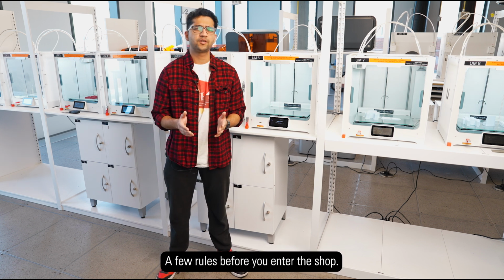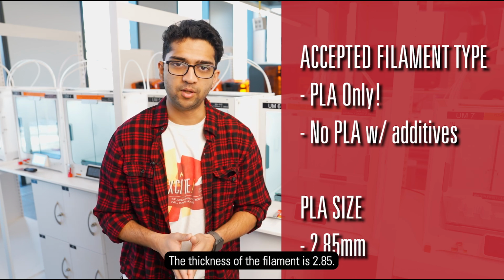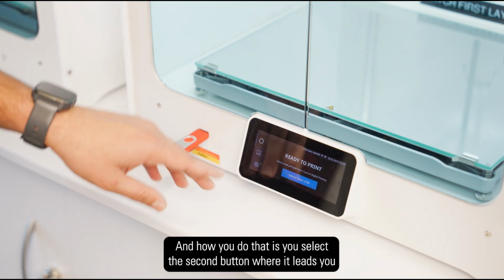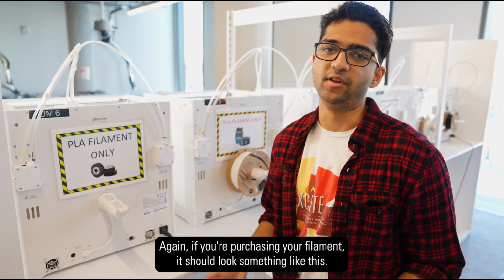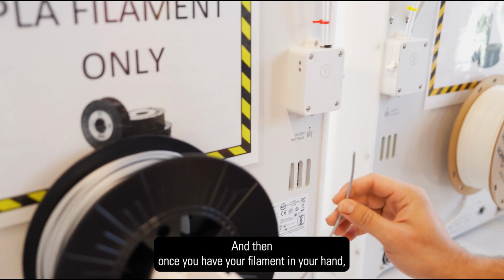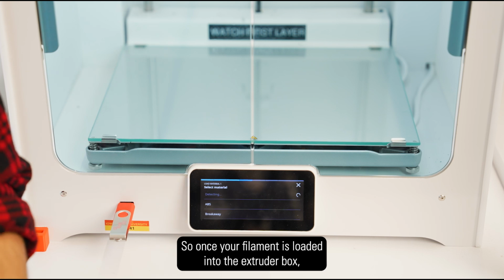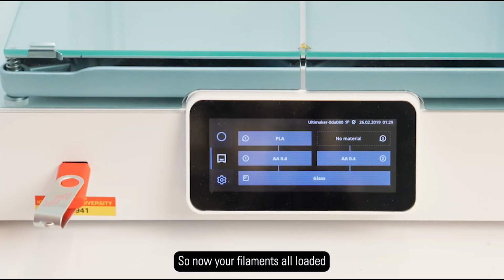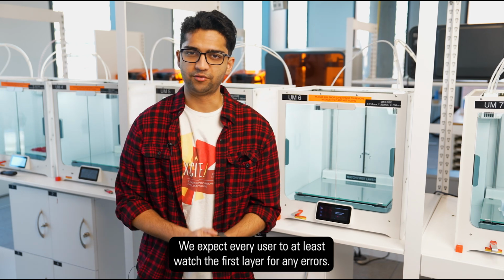Ultimaker 3D Printer Machine Overview - ISU Student Innovation Center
This video is produced by the Iowa State University Student Innovation Center for training on the Ultimaker 3D Printers in the Electronics, 3D Printing, and Textiles makerspace. This video goes over the key parts and basic setup of the machine for 3D printing.